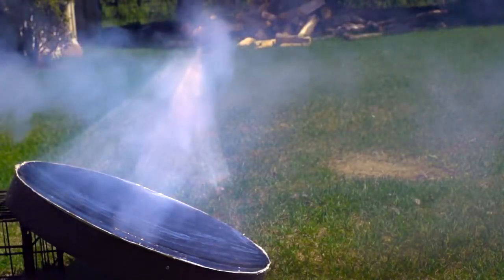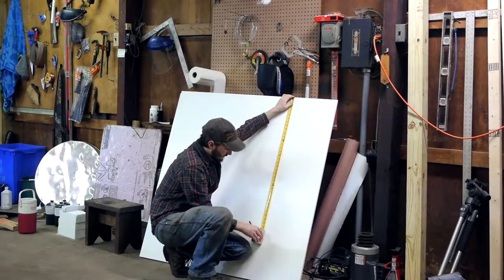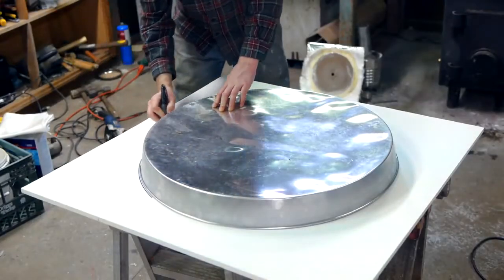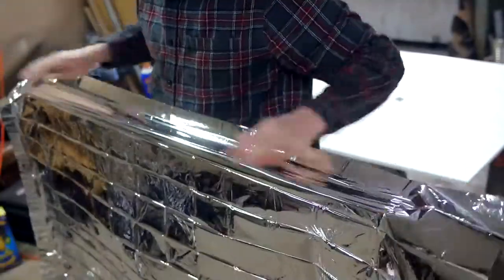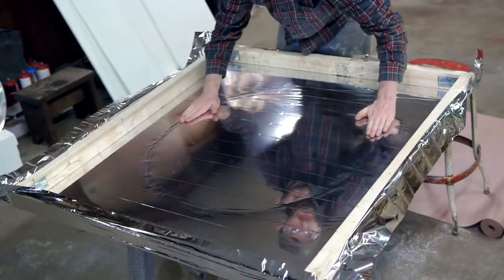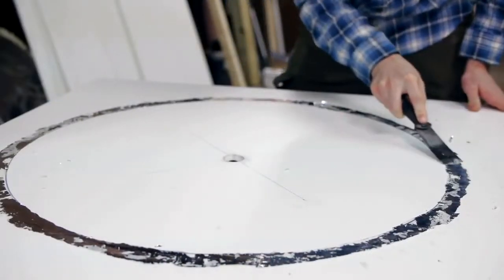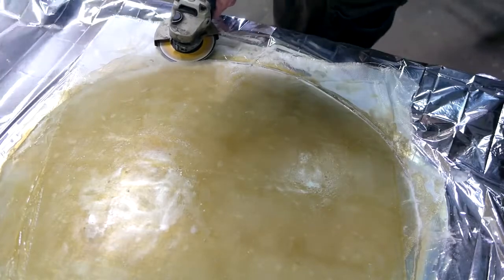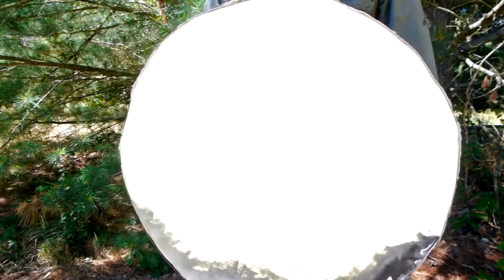Making Solar Dish from Space Blankets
An affordable way to process space blankets into a Solar Lens which has various solar implications.

Video is the original property of NightHawkInLight.